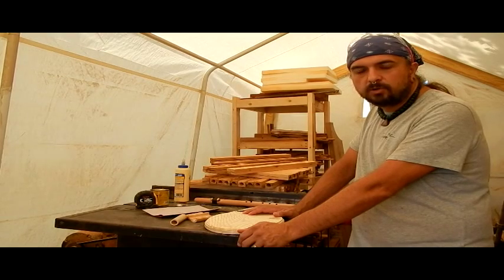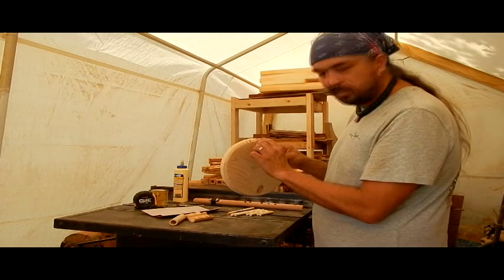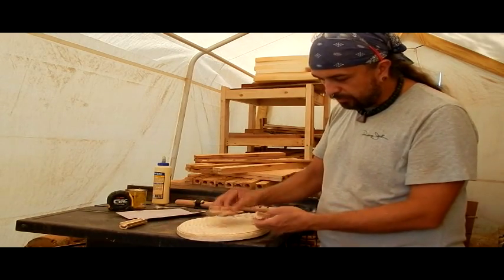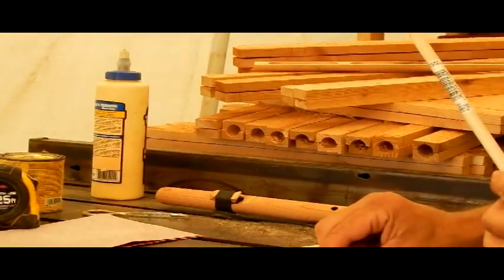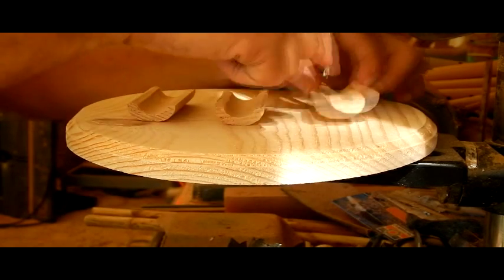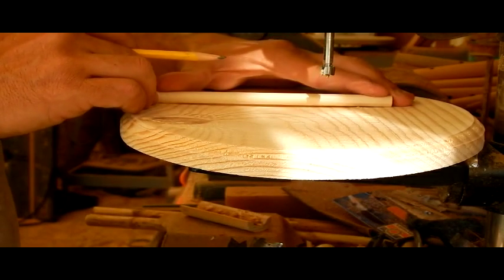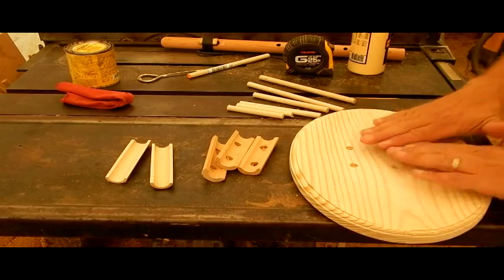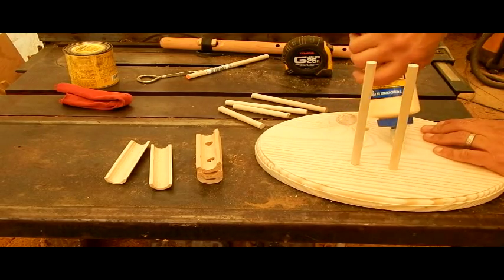Making a Flute Stand for your Native American Flute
Learn how you can make a simple stand to display your Native American Flute(s).